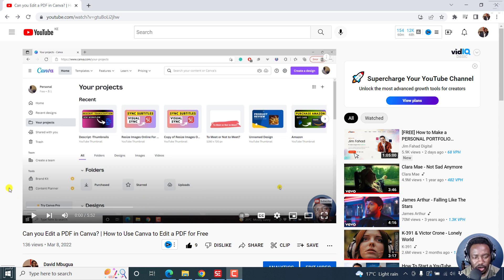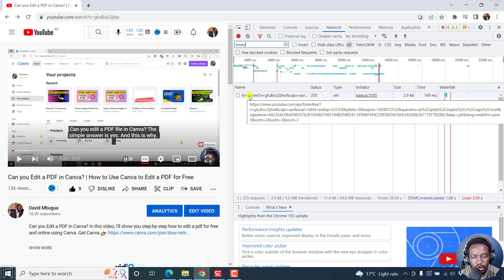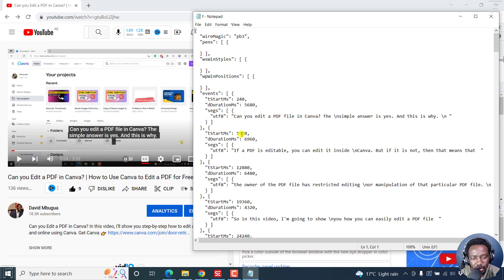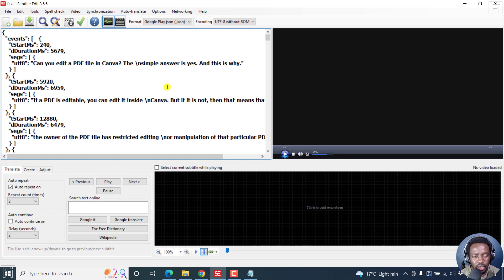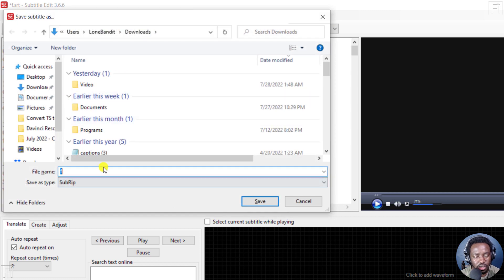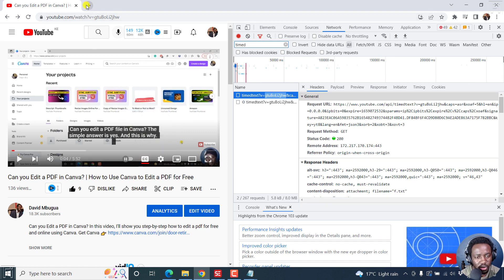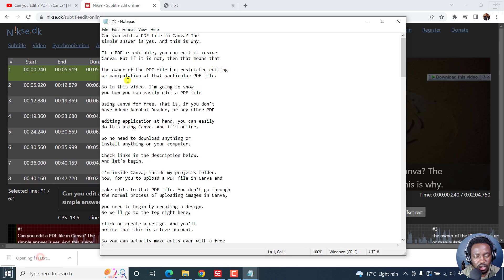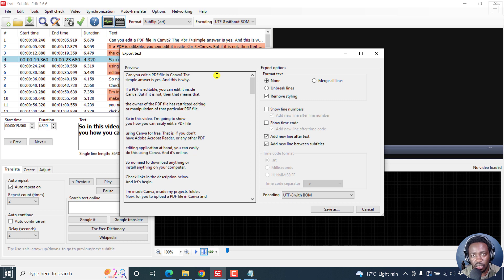How to Download YouTube Subtitles as Google Play JSON File and Convert to SRT Subtitle File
In this video, I'll show you How to Download YouTube subtitles as Google Play JSON files and Convert to SRT subtitle files. It's super easy.

👉 How to Convert a Text File to SRT or VTT or SBV Subtitles Using YouTube Studio for Free